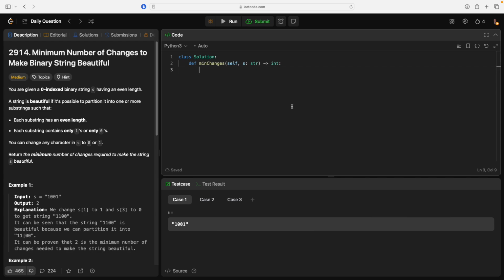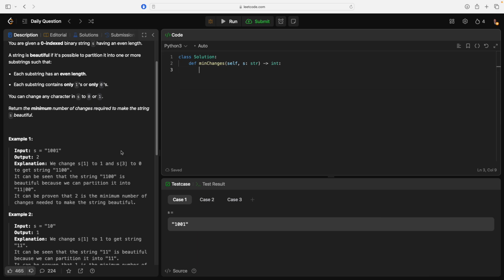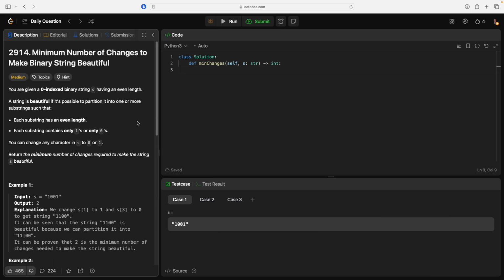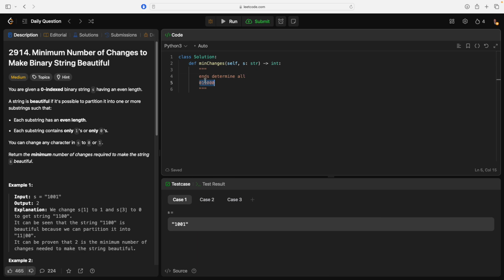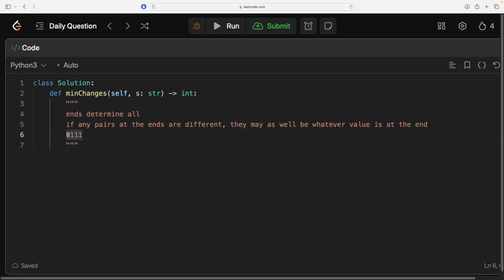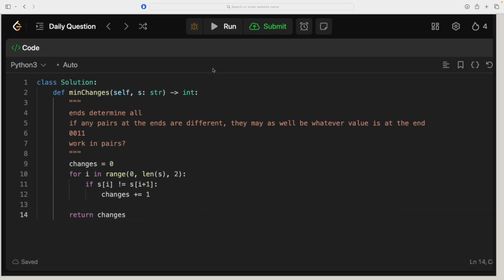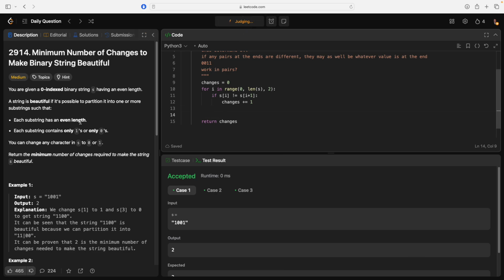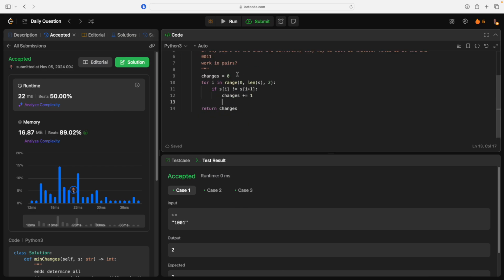LeetCode Problem 2914: Minimum Number of Changes to Make Binary String Beautiful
Not complicated code but a good problem!